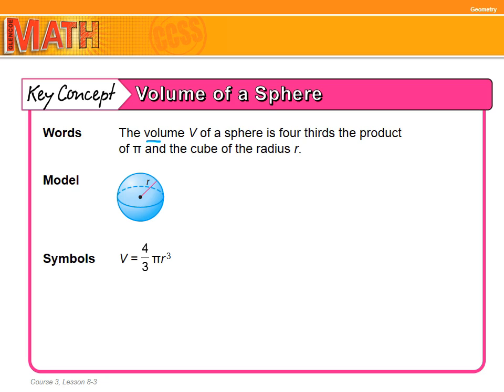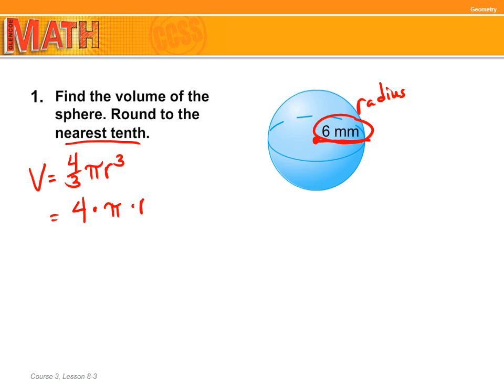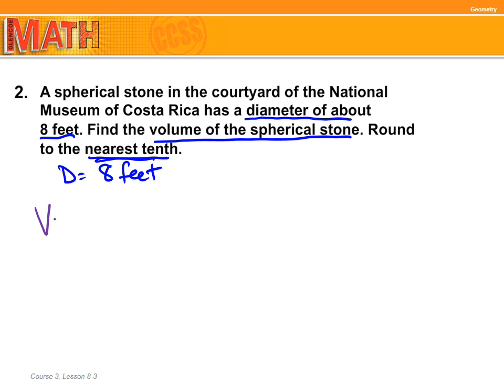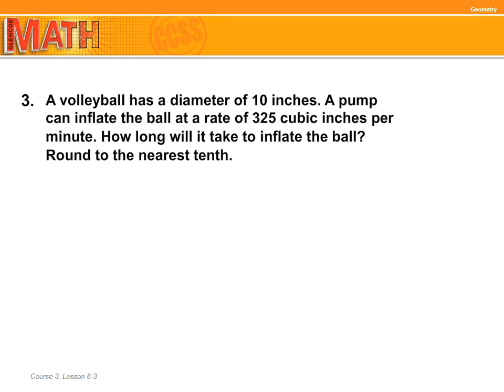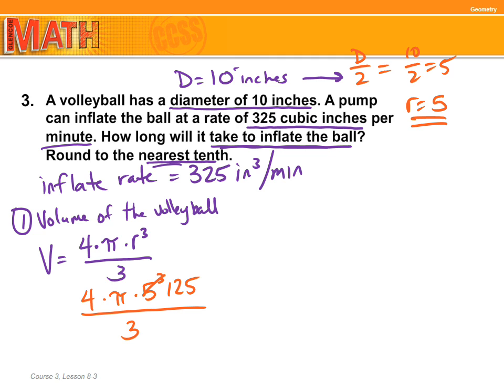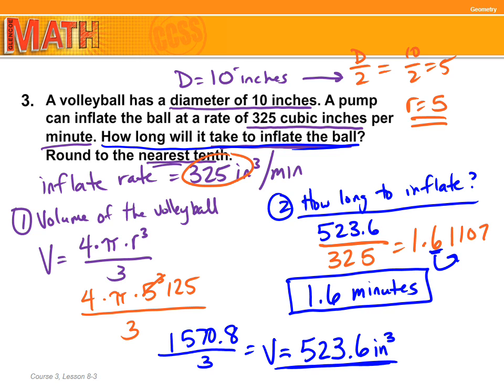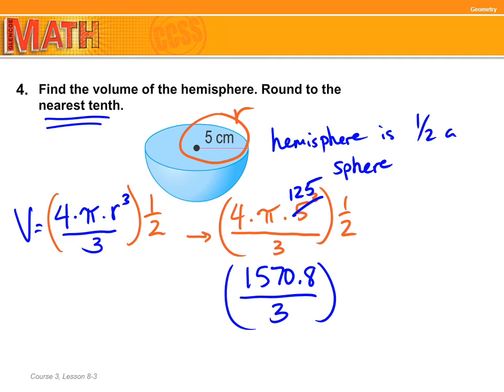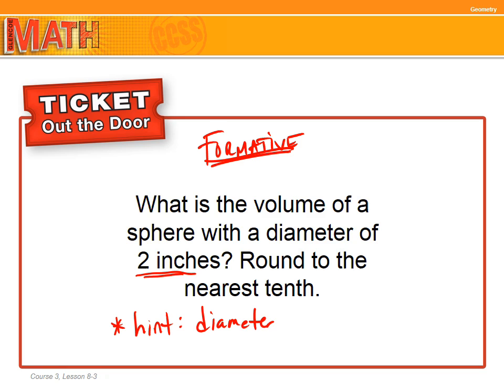8 3 Volume of Spheres